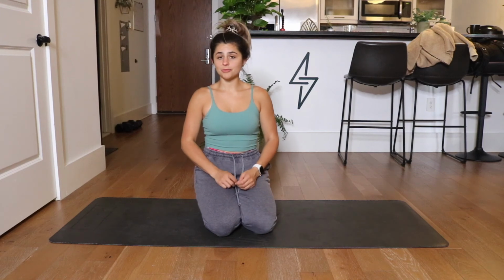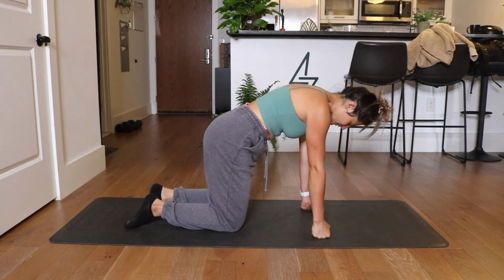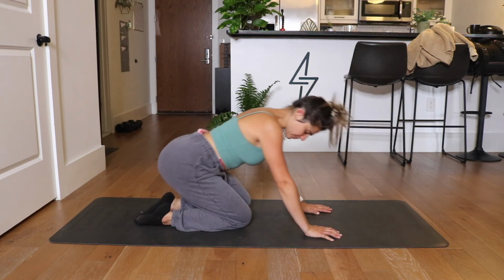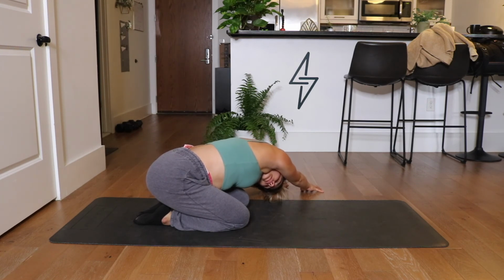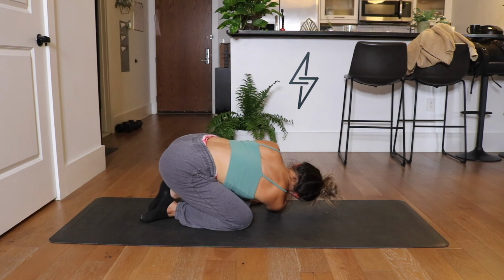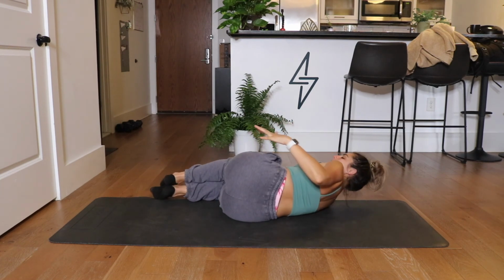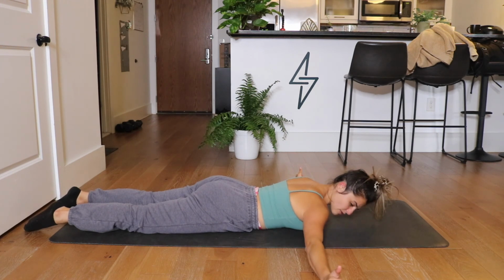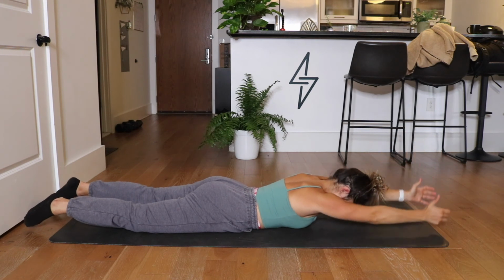Upper Body Mob